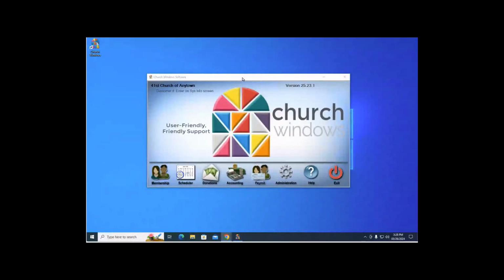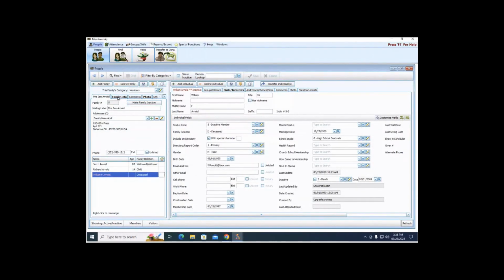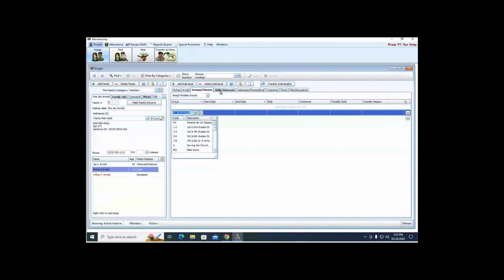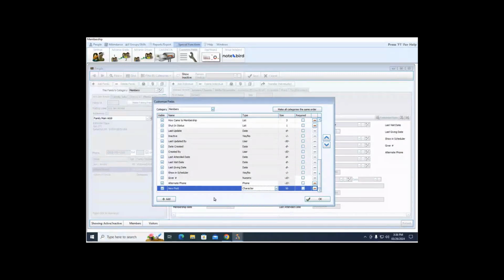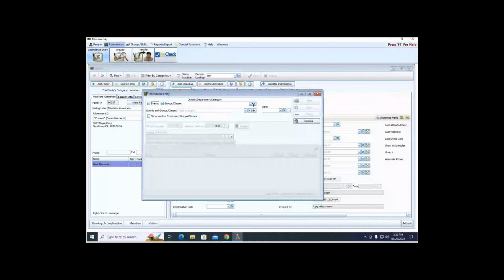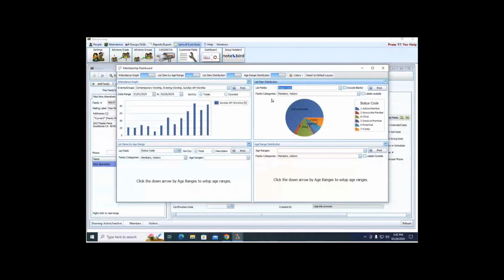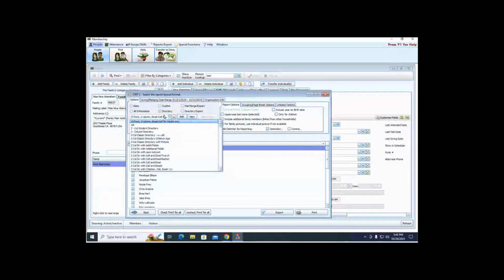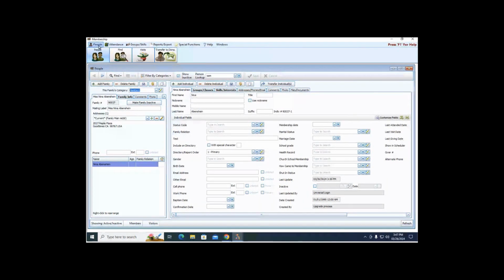Church Windows Membership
Learn the Features of the Membership Module.